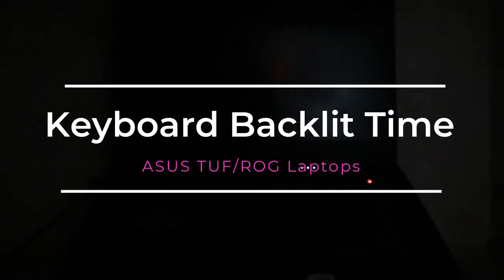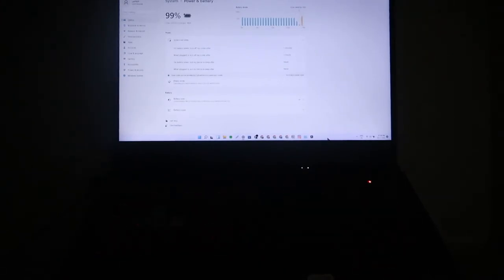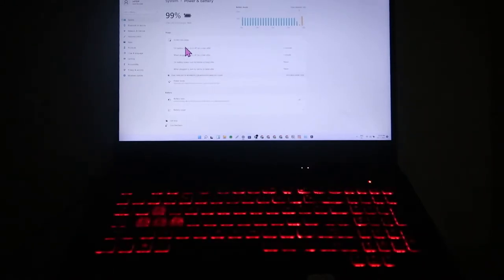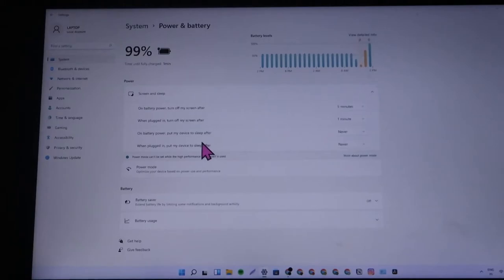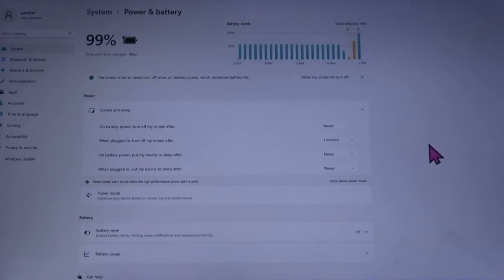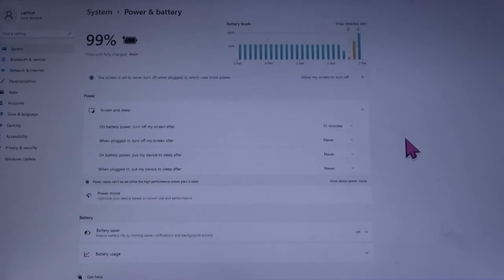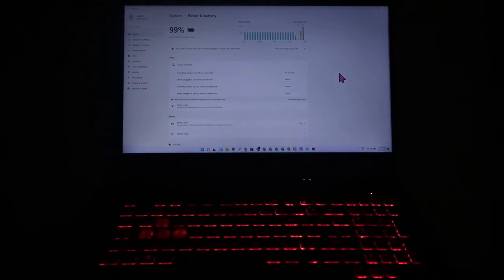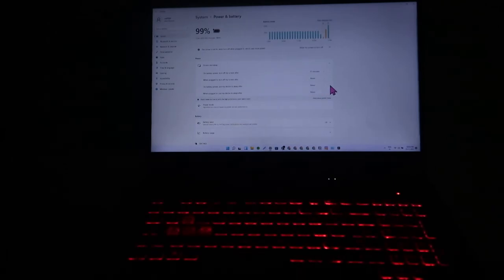How to change keyboard backlight time in ASUS TUF/ROG Laptops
In this video, let me share a tutorial on How to increase Keyboard Backlit time in ASUS TUF ROG Laptops. I'm using the ASUS TUF FX303d Gaming laptop which runs on Windows 11 OS.